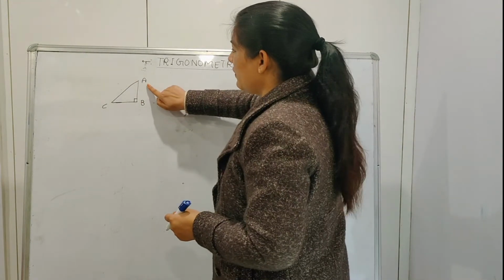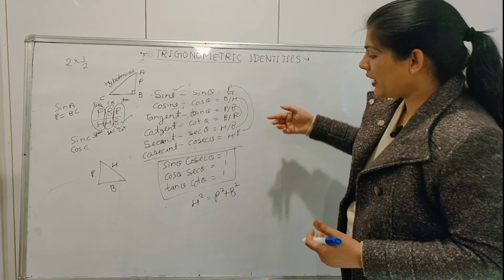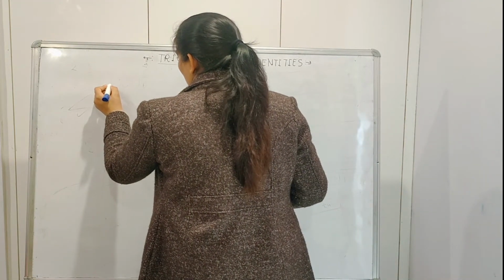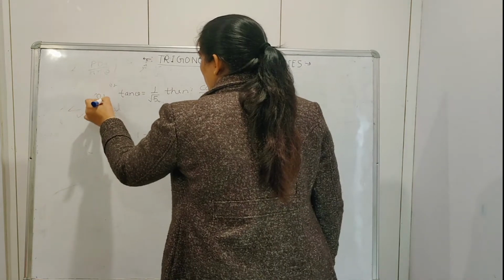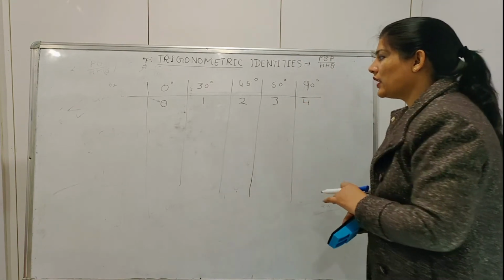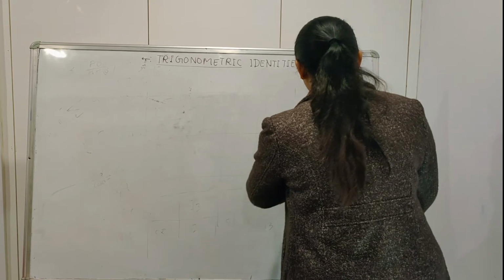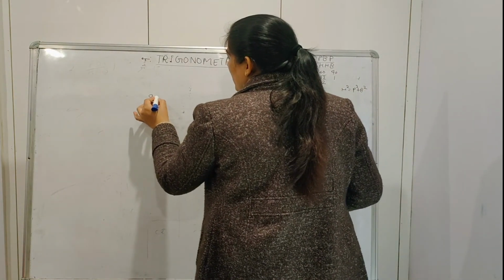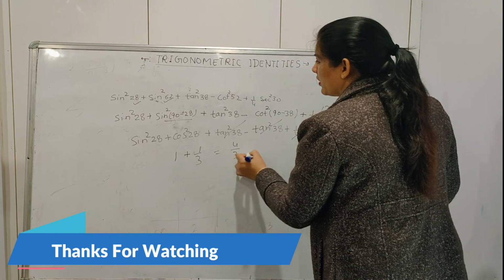Maths | Chapter : Trigonometric Identities | By Anjali Mam | Learning Pillars